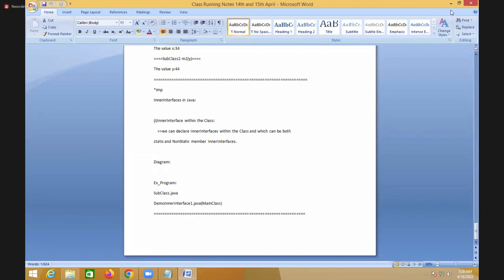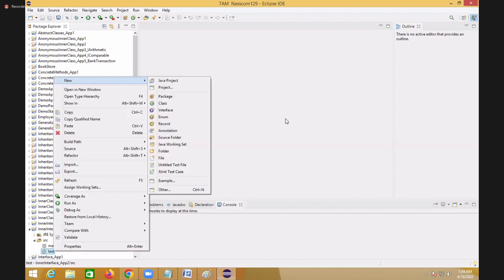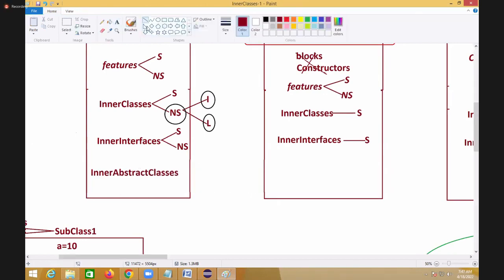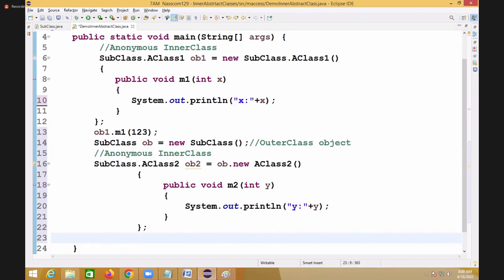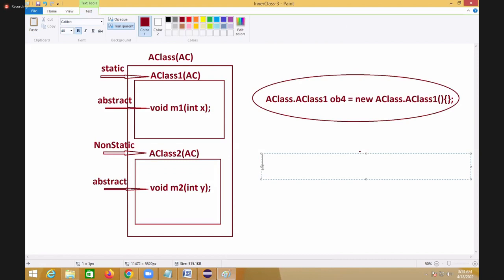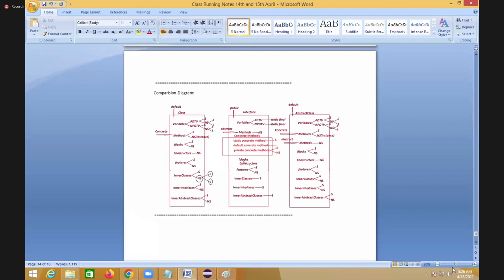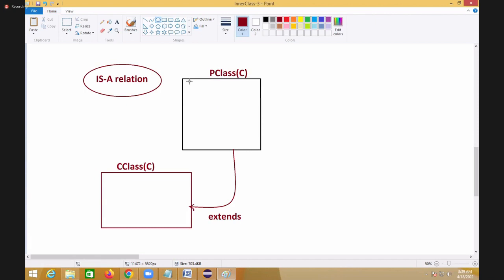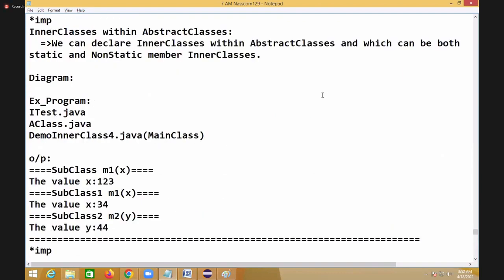18 Apr Java